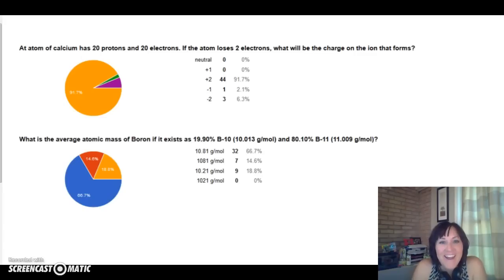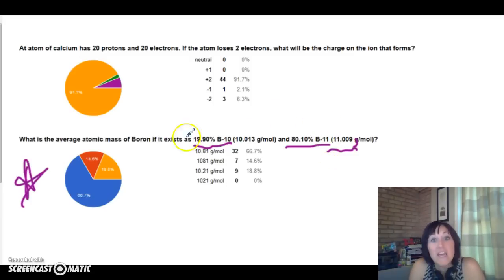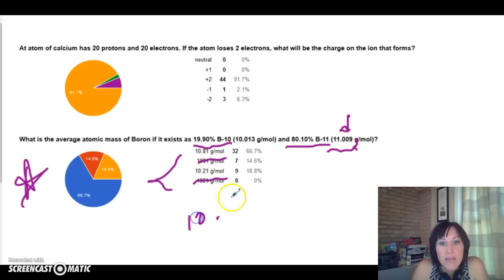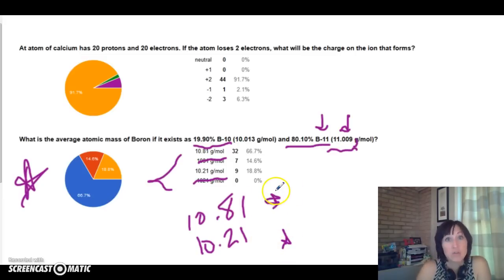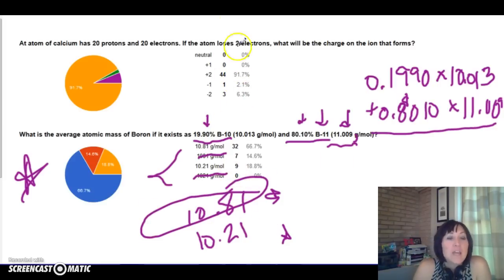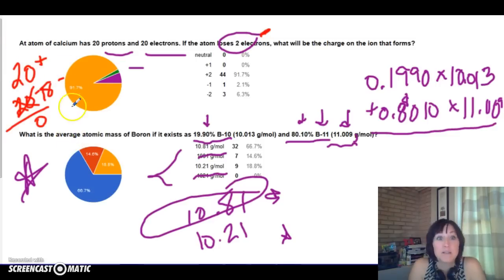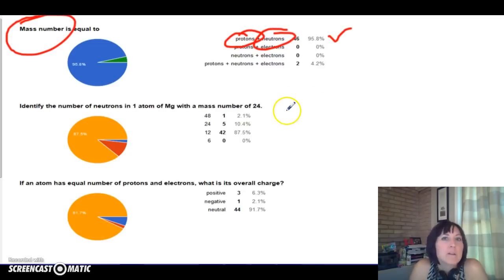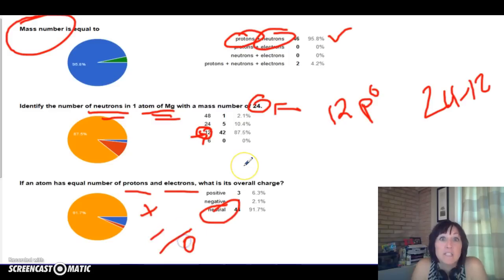2.01-2.05 CC Learning Check Review